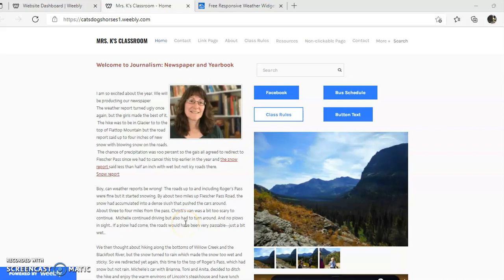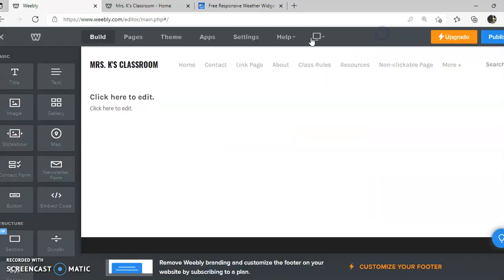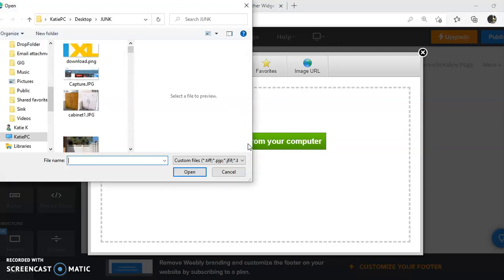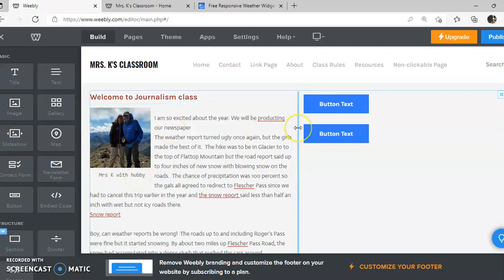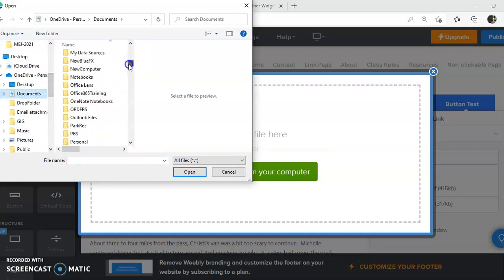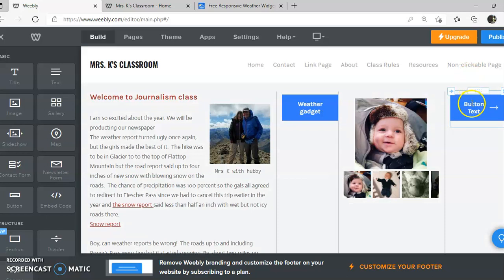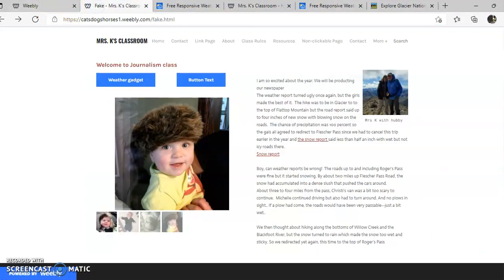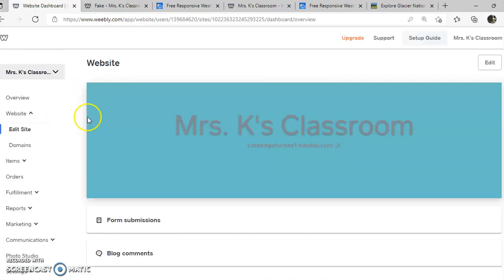How to create a Weebly page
How to create a Weebly webpage with title, text, embedded image in the text (wrapped text), add alt text to image, create a slideshow and adjust transitions plus autoplay, as well as add button to files and websites.  You will also see how to create links to text.